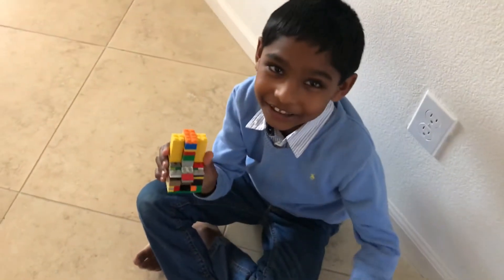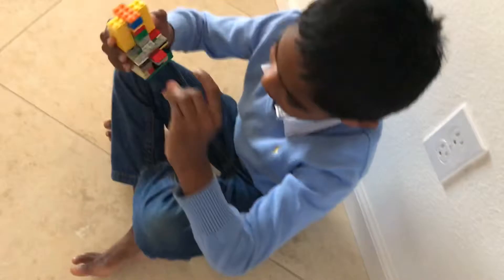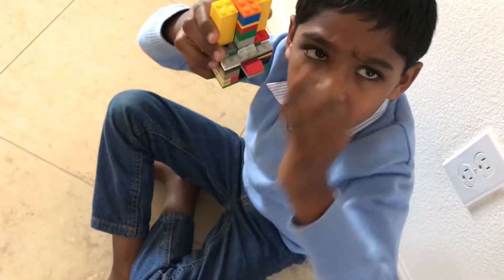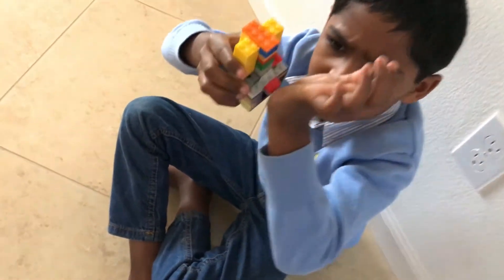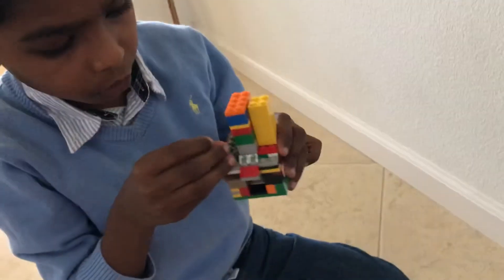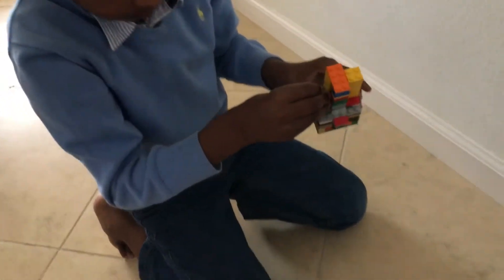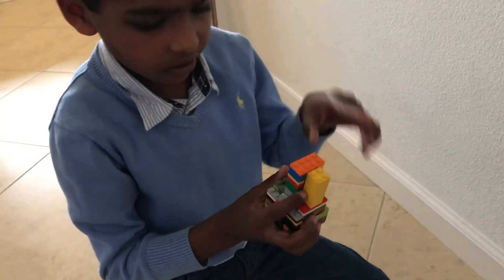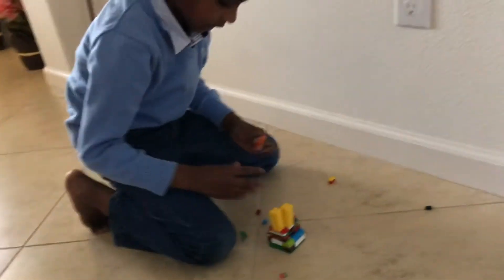Lego Soda Machine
Soda machine built using legos